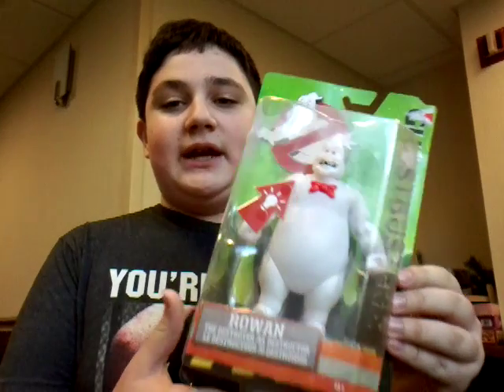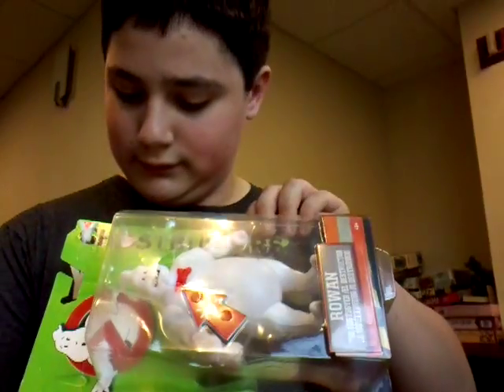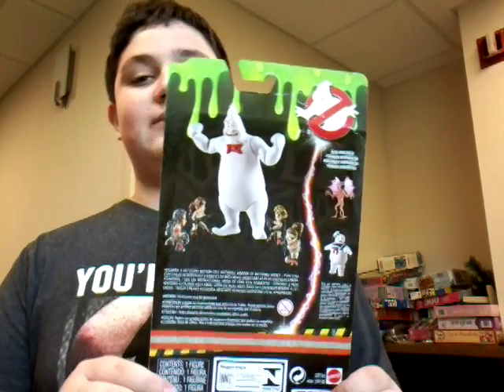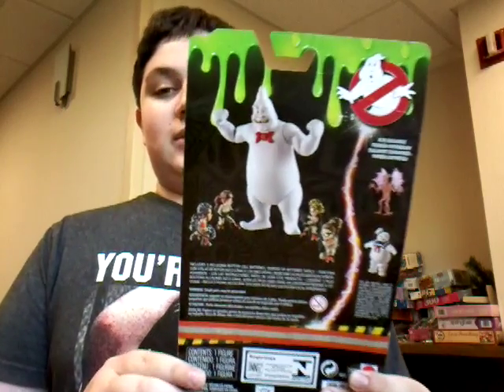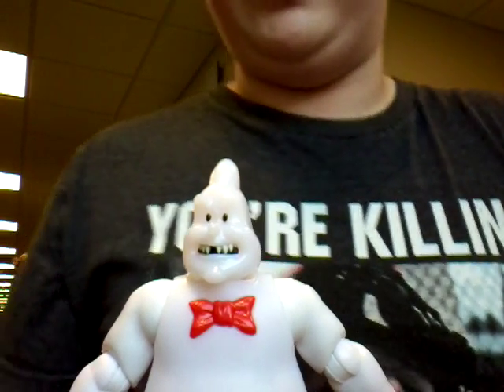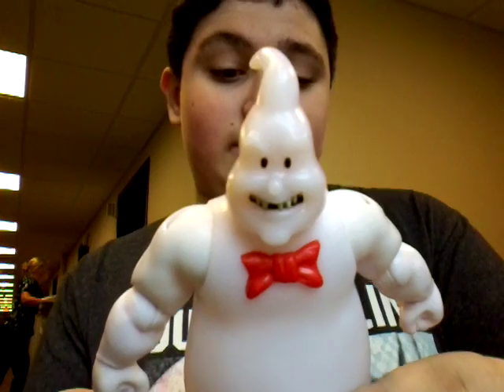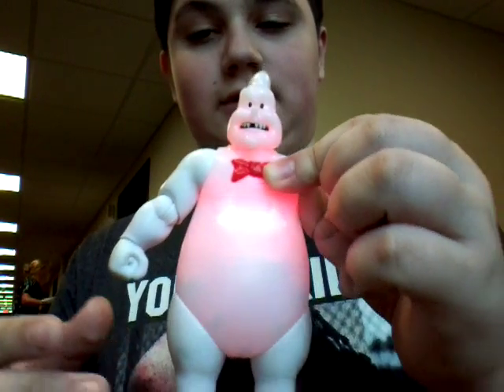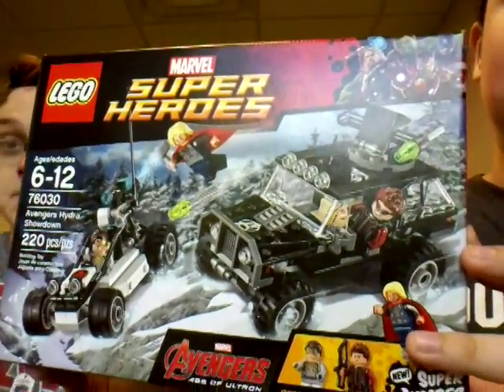Ghost Busters Review. From, "Mr. Eradicator!"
For now guys, he'll be doing some reviews on my channel for a while!